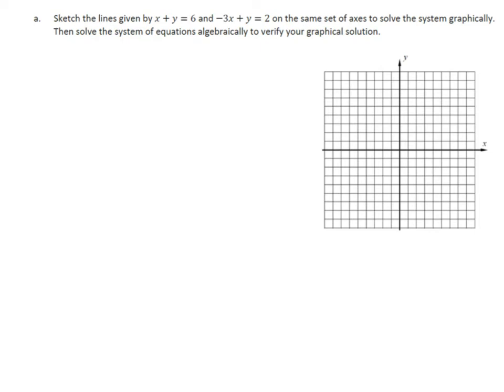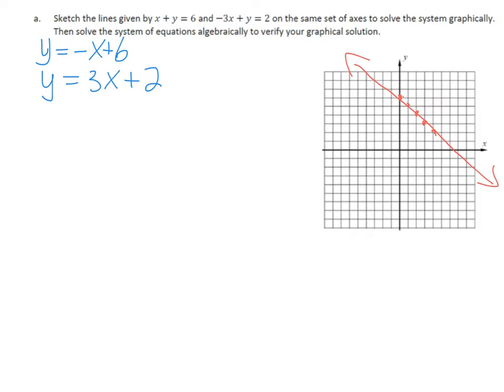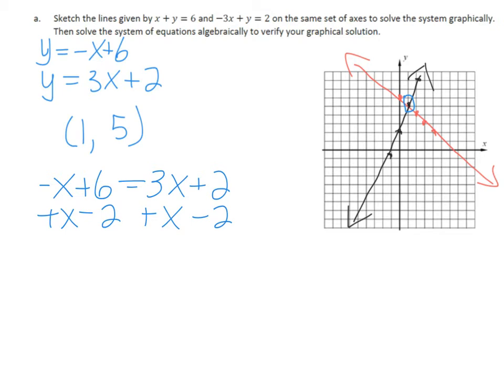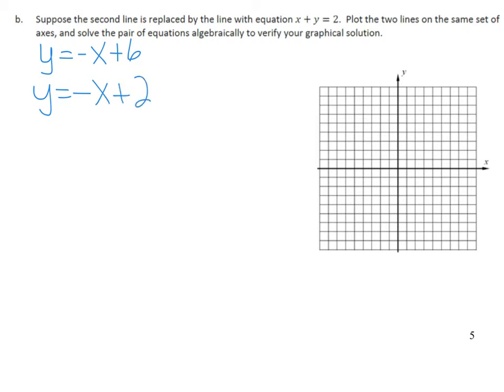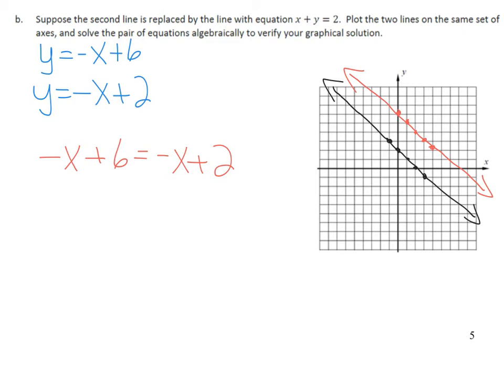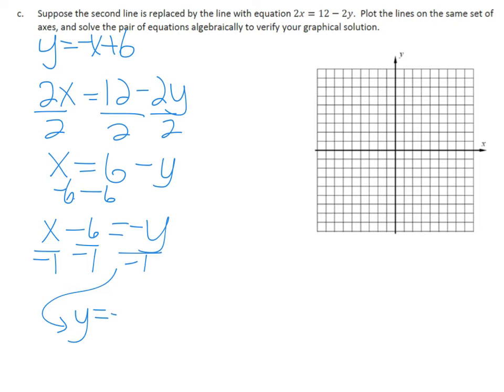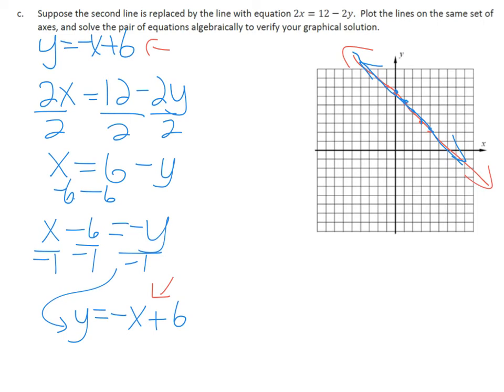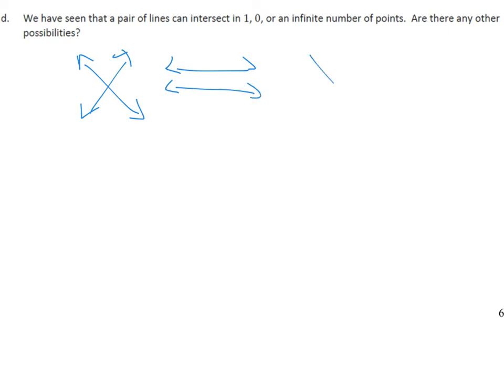Alg2 U4L2a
U4L2a